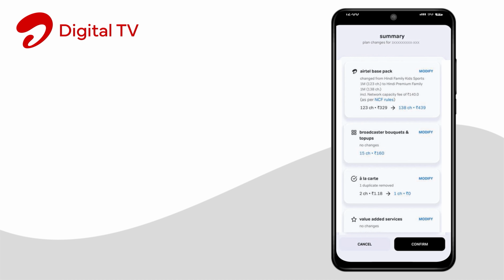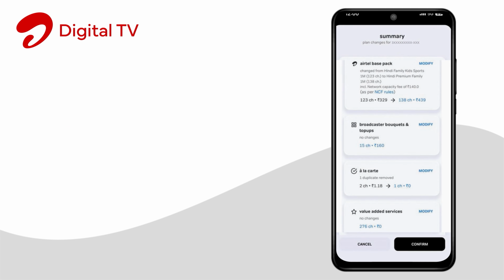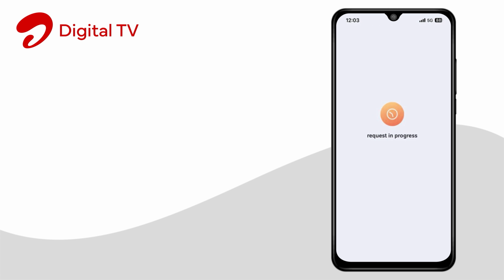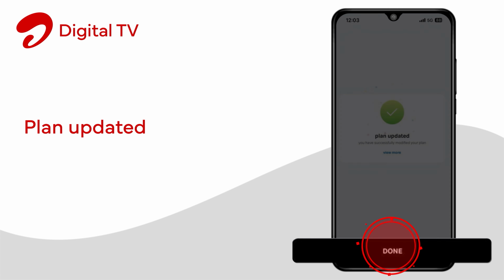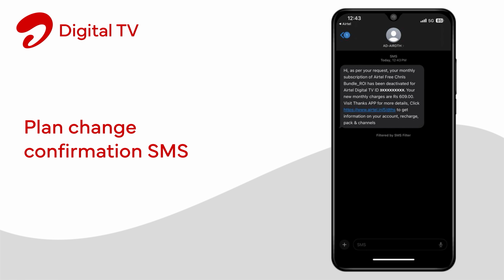How to Change Plan for your Airtel Digital TV Account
Changing the plan for your DTH account is extremely easy via the Airtel Thanks app with this tutorial video.

This video will help you with the following:
00:00 Introduction to the process
00:07 Open the Airtel Thanks app
00:14 Select the preferred DTH card
00:23 Click on Manage Pack
00:32 bouquets and top-ups
00:47 A la carte pack
01:03 VAS
01:25 Get help 24*7 with the airtelthanks app